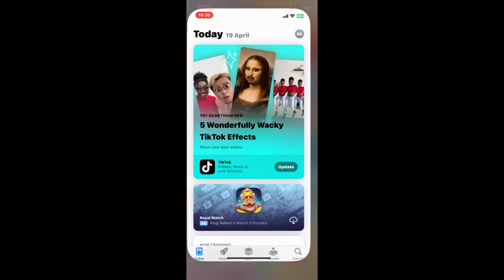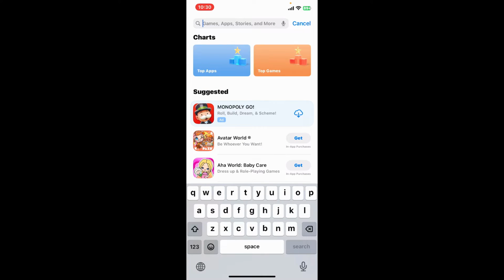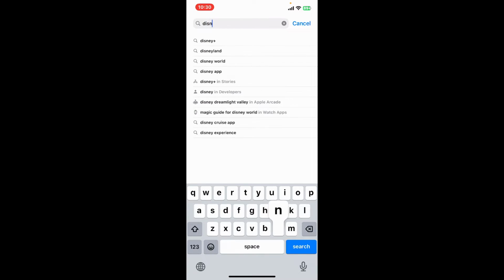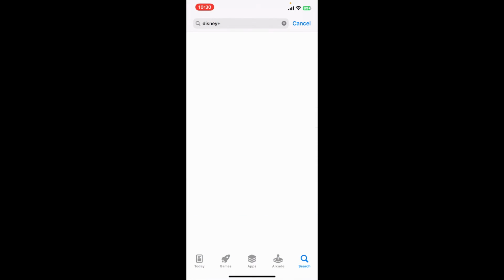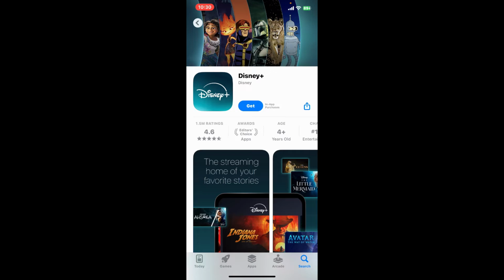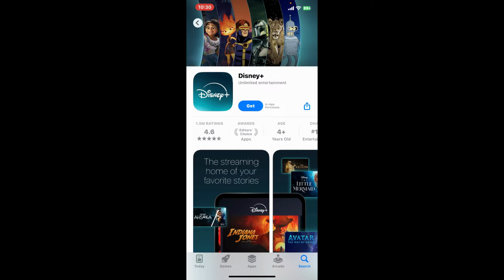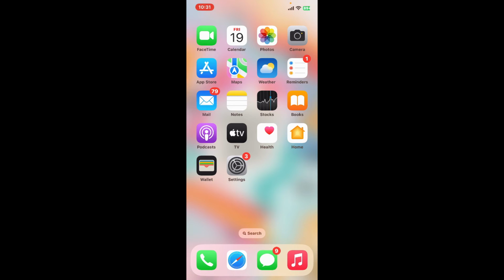How to Download Disney Plus App on IPhone 2024?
Excited to stream your favorite Disney, Pixar, Marvel, Star Wars, and National Geographic content on your iPhone? Look no further! In this tutorial, we'll show you exactly how to download the Disney Plus app on your iOS device.
With Disney Plus, you can enjoy unlimited access to thousands of movies and TV shows, including exclusive originals and beloved classics.
Follow along as we walk you through the simple steps to download, install, and set up the Disney Plus app on your iPhone. Whether you're a Disney fan or just looking for family-friendly entertainment, Disney Plus has something for everyone.
Start streaming magic today – download Disney Plus on your iPhone now!